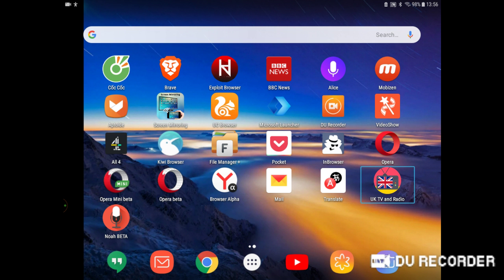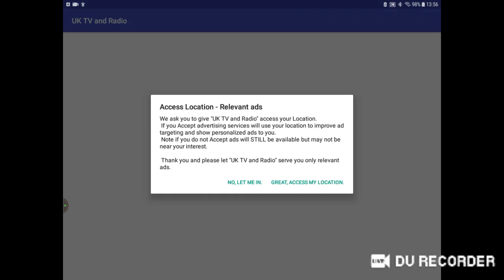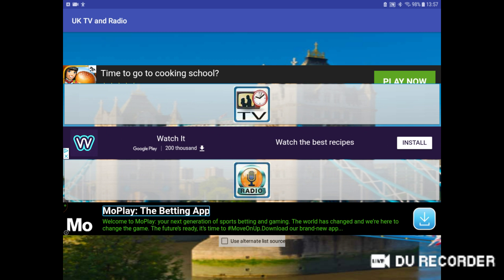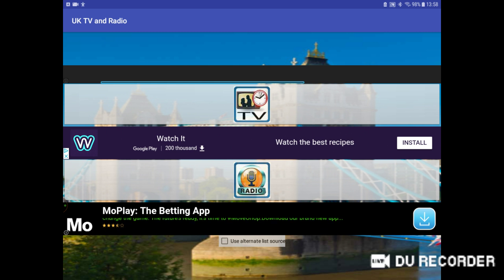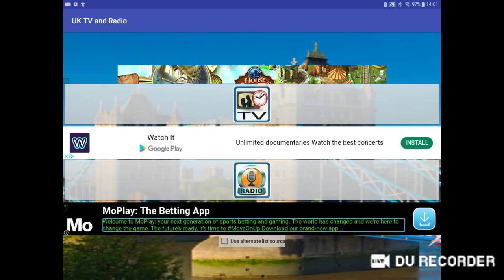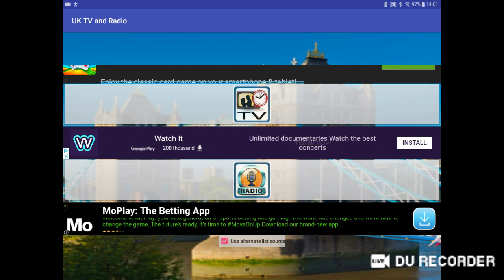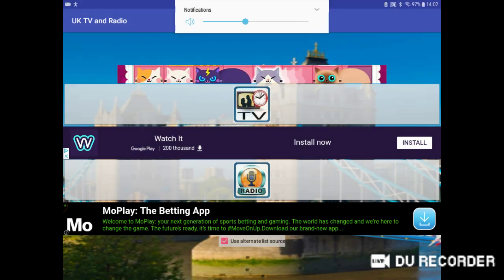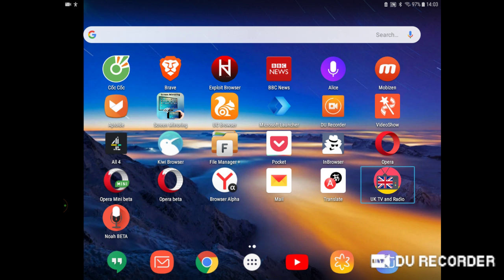Testing the UK TV and Radio App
here i test the uk tv and radio app on my galaxy tab a